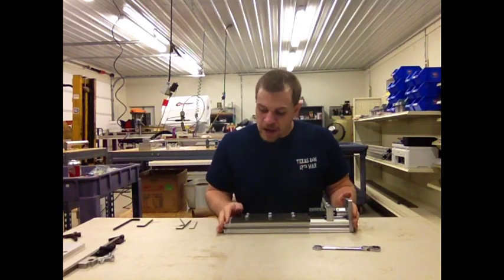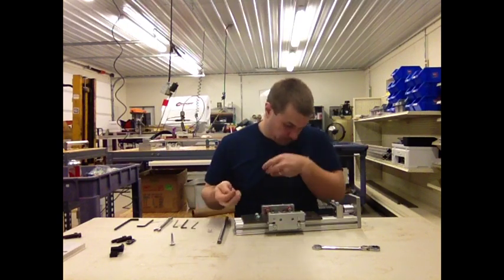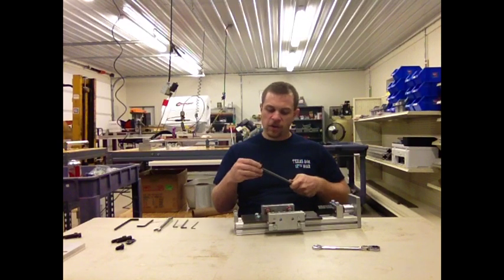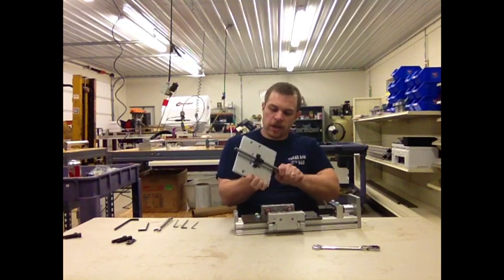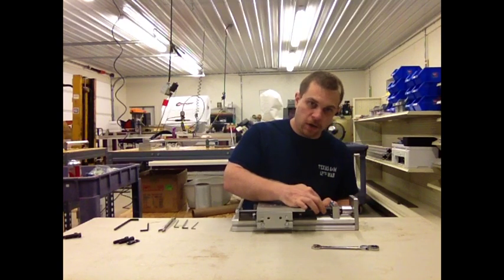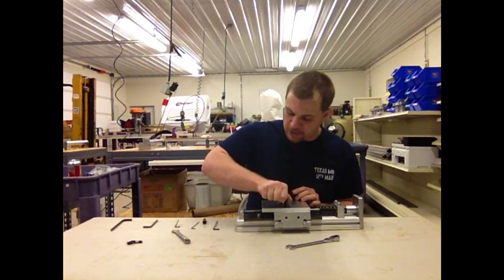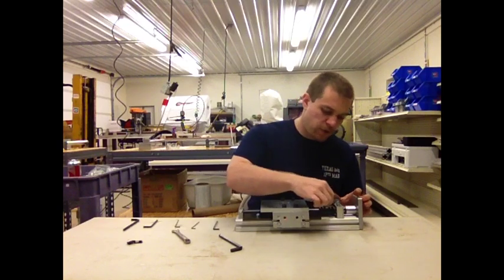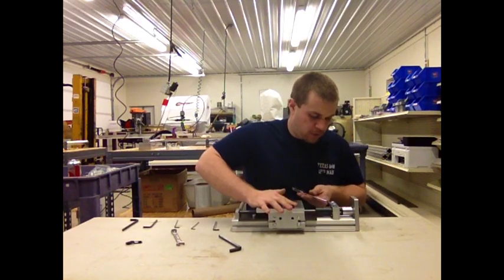Z-axis Assembly Part 2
Assembly video for z-axis.  Part 2 of 2.  This video is for all of our kit models.